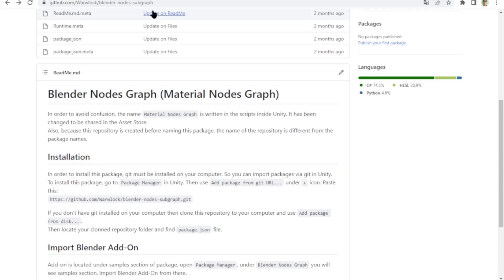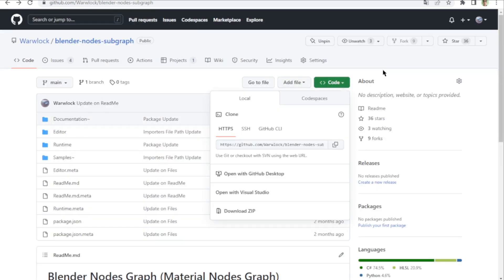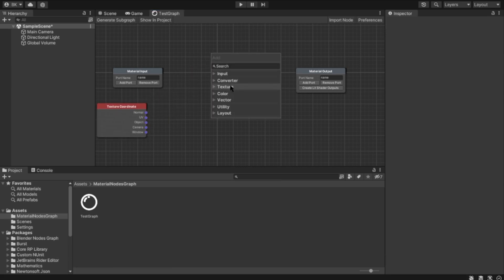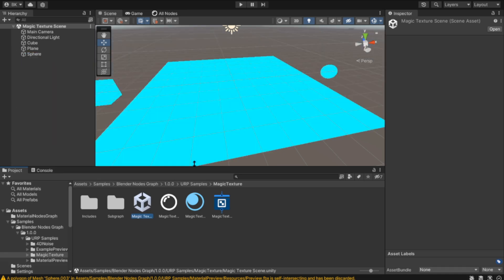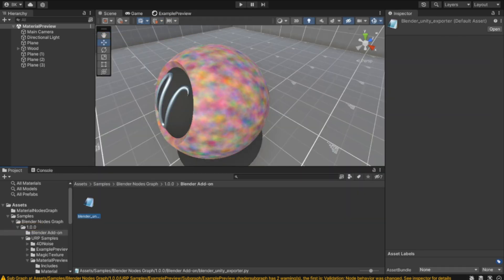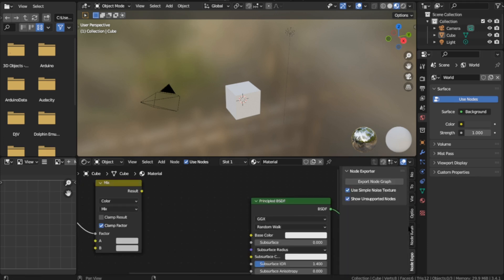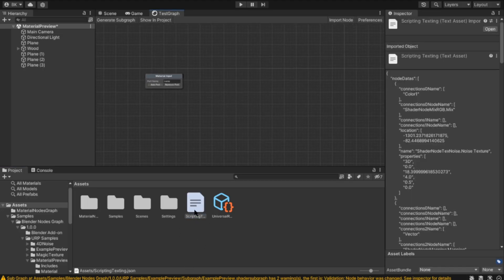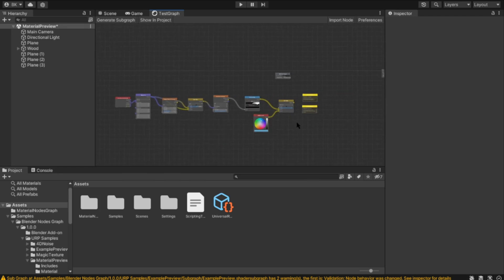Blender to Unity Node Export - Install and Usage (Blender Nodes Graph)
You can export nodes from Blender to Unity right now!
Also don't worry, I will update to 3.4 Blender nodes.

Timestamps:
0:00 - Installation
0:35 - Creating Blender Nodes Graph
0:51 - Examples
1:28 - Blender Add-On